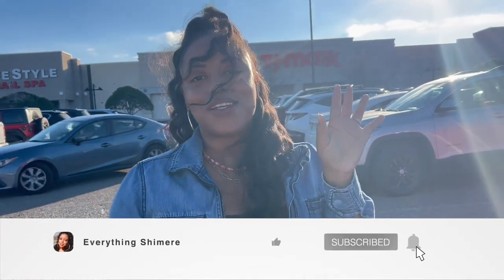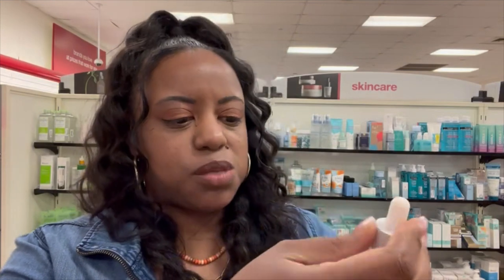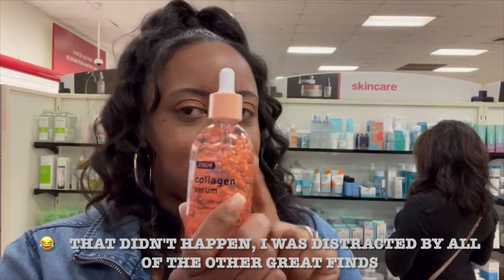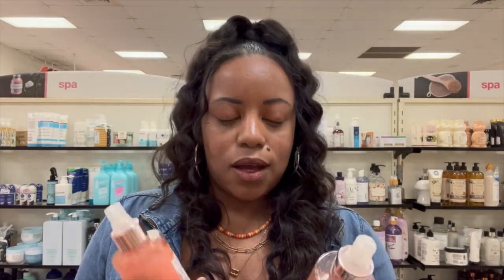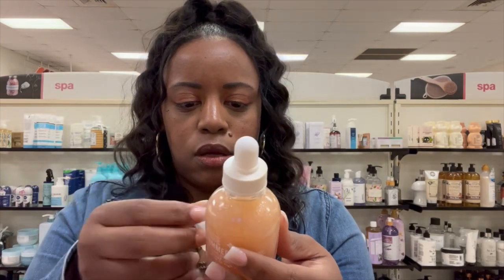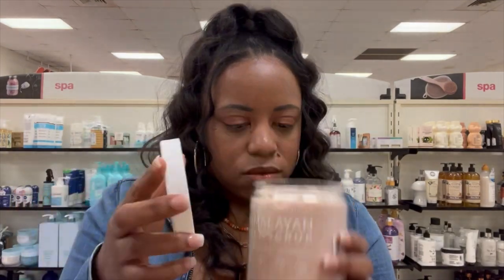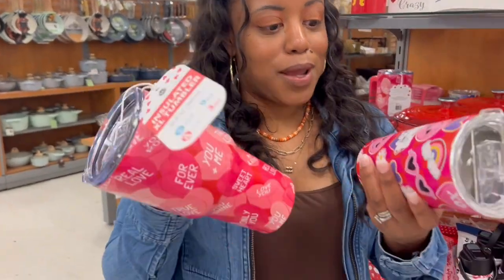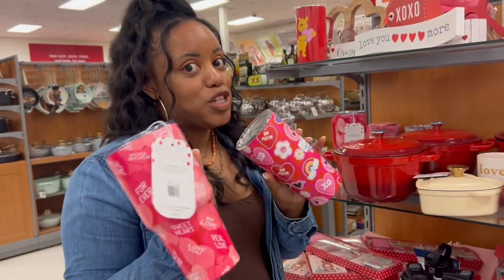TJMAXX SHOPPING * NEW FINDS!! SHOP WITH ME + HAUL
Hey
In today's video I'll be taking you shopping with me in TJ Maxx.  You'll get to see so many new finds that I saw for 2024.  I went shopping for skin care, bath accessories, kitchen accessories and more.  I also showed you all some valentines day finds, hare accessories, shoes, clothing and even a few home decor pieces and pillows.  I also included a shopping haul at the end of the video so that you could see all of the items that I brought in store and I even made sure to tell you the prices.